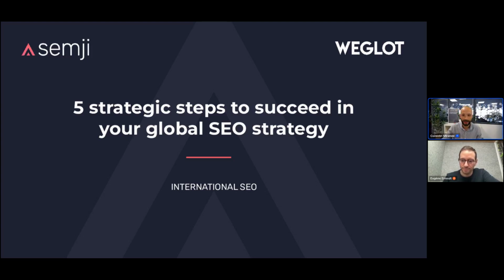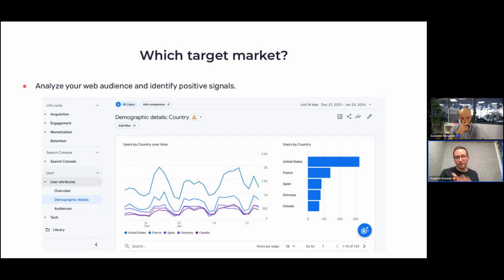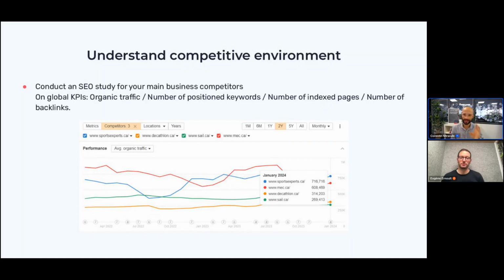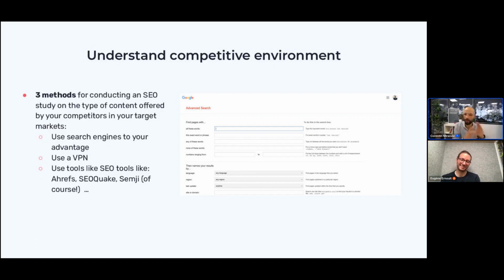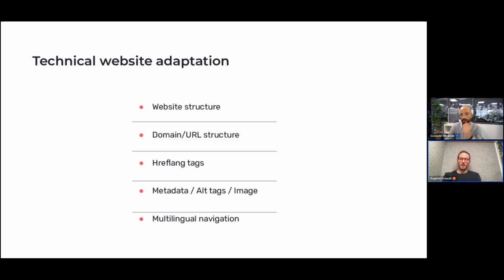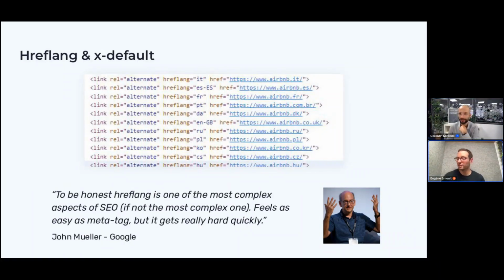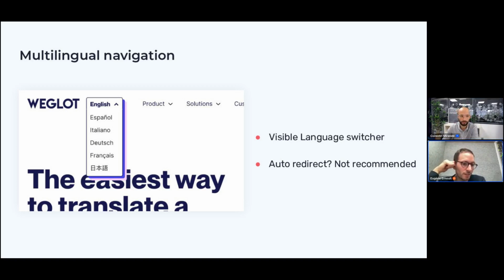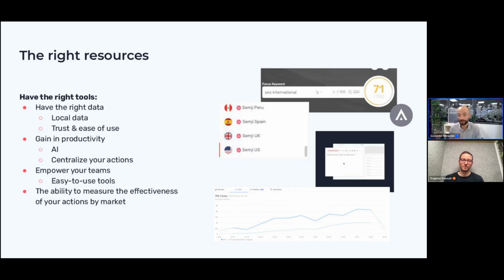5 key steps to succeed in your global SEO strategy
In 45 minutes, Eugène Ernoult (Weglot CMO) & Corentin Mirande (Head of International at Semji) will guide you to redefine your online approach and develop an effective global SEO strategy.

What you’ll learn:
- How to define your target markets?
- Understanding your competitive environment
- Conducting a keyword study
- Adapting your site to your global SEO strategy
- What resources and tools should be used?